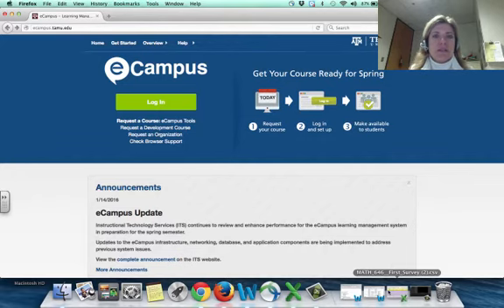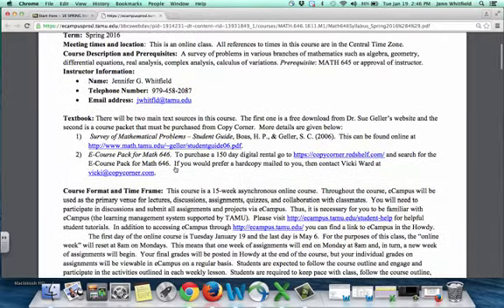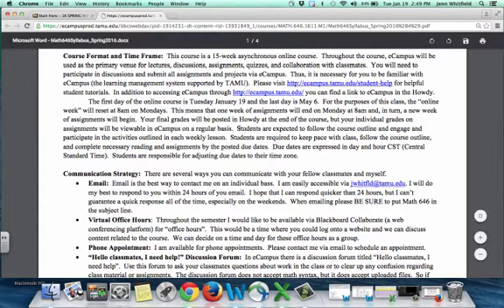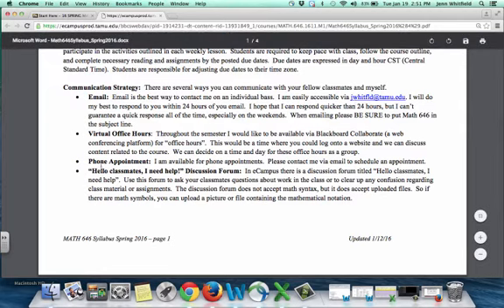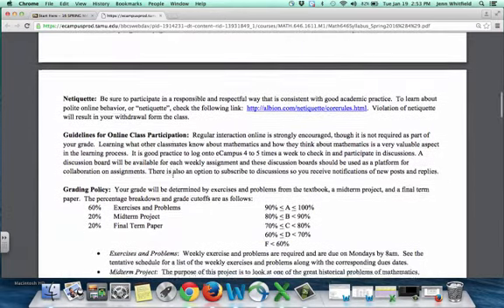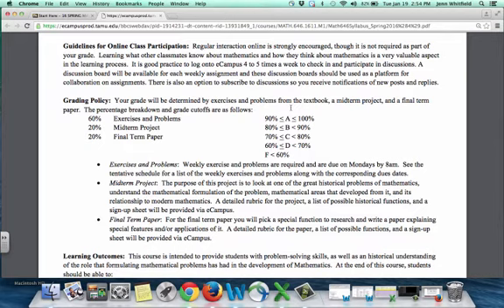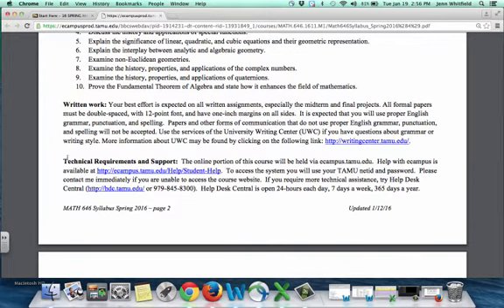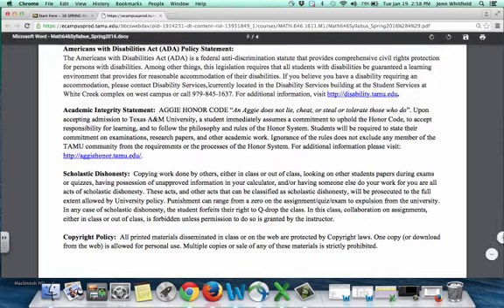Math646 Intro Part1